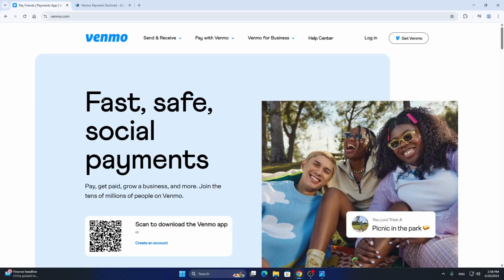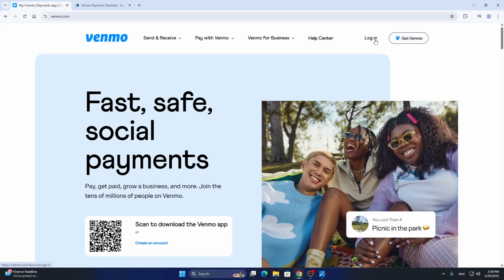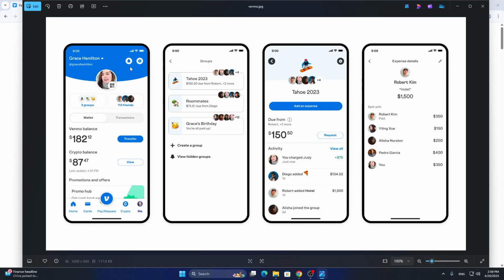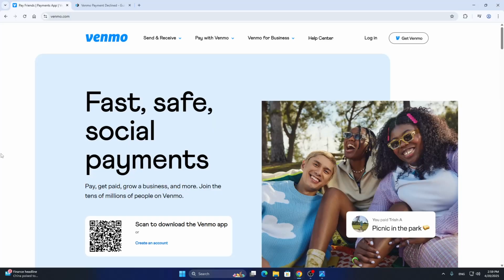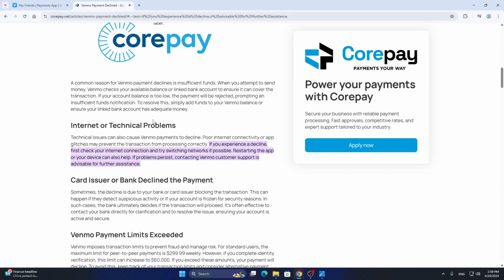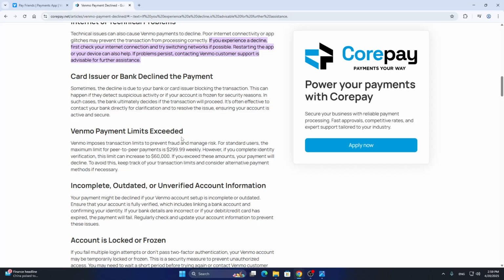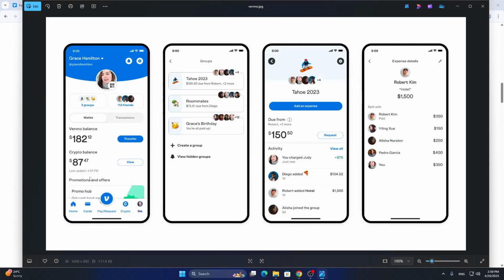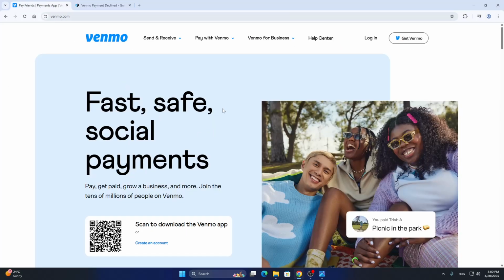How To Fix Venmo Payment Declined Tutorial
Today we talk about fix venmo payment declined,how to fix venmo payment declined,venmo transaction declined,why is my venmo transaction declined